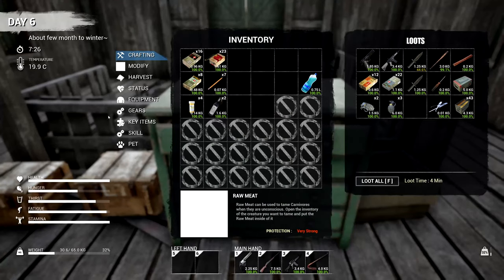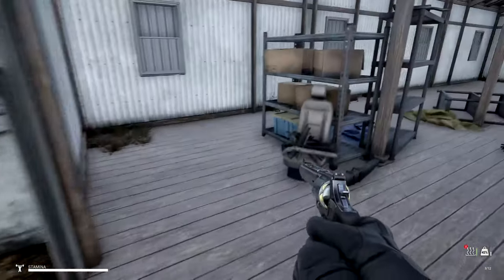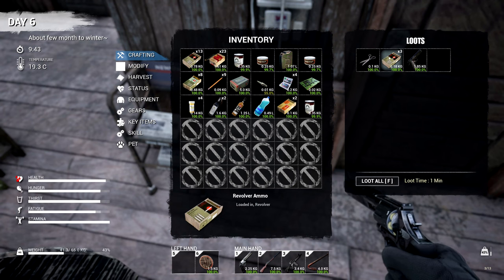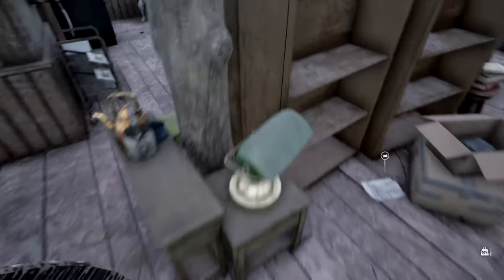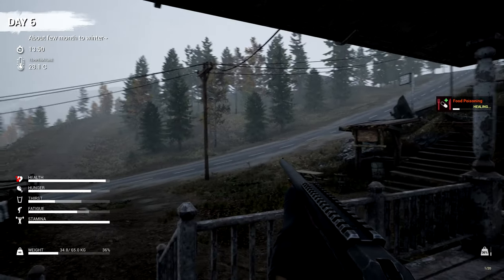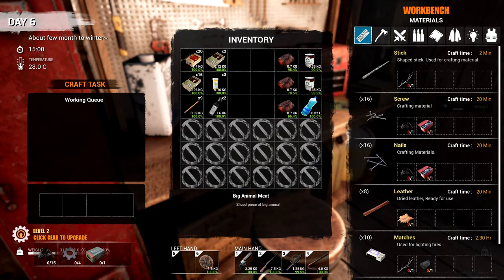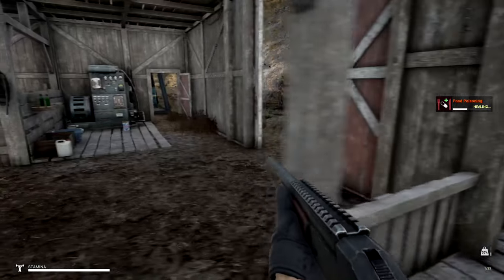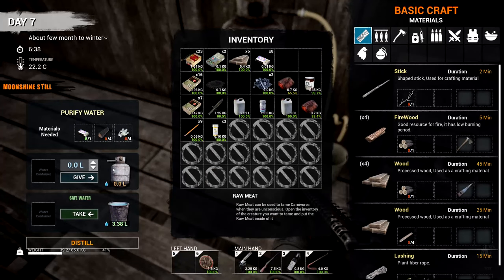Getting set up - Mist Survival -Part 2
Looting, Crafting , surviving